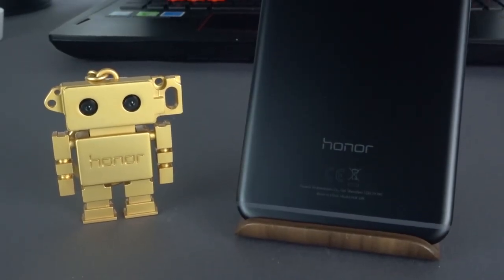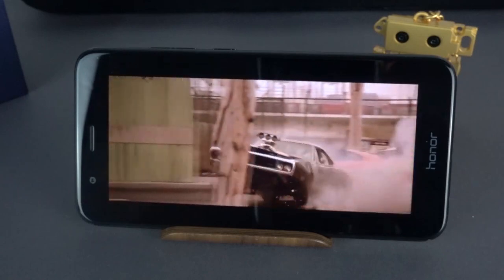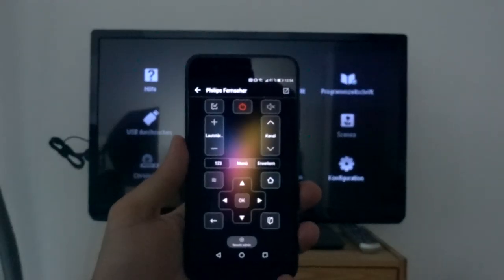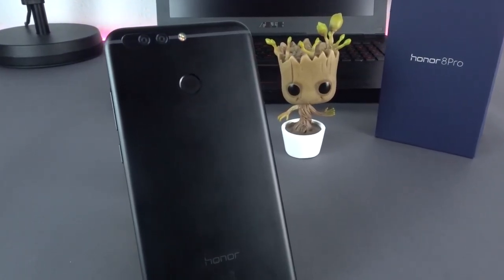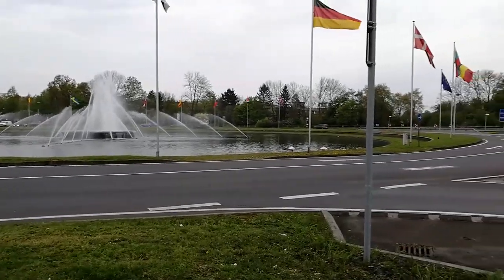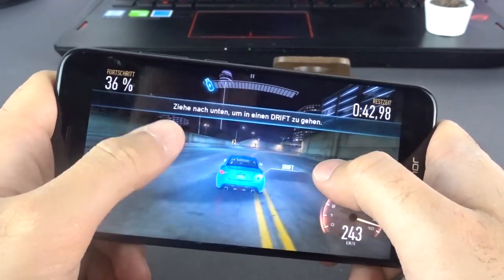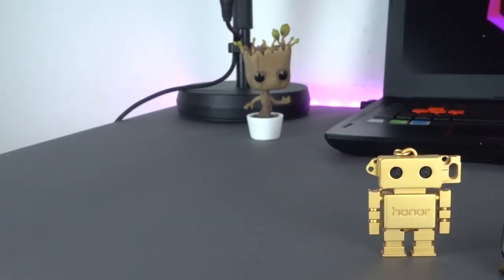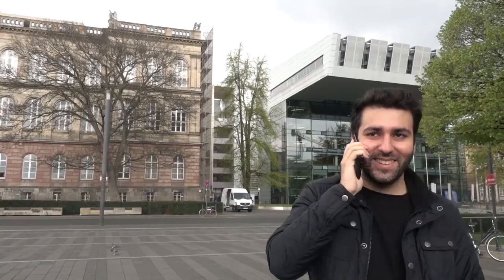Honor 8 Pro Review - A new high end Phablet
Honor 8 Pro Review The Honor 8 Pro is the latest high-end flagship from Honor. The Phabelt has a 5.7 inch 2K display, a 4000 mAh battery, a great 12 Megapixel dual camera and very good performance thanks to 6 GB of RAM, as well as the HiSilicon Kirin 960 But also has some flaws. You can find the detailed test on Mobilegeeks.de